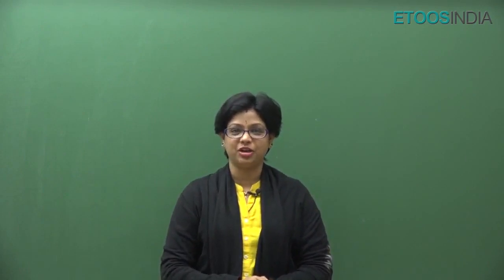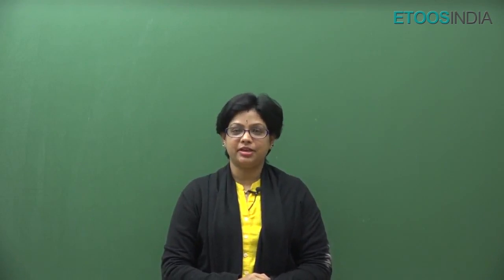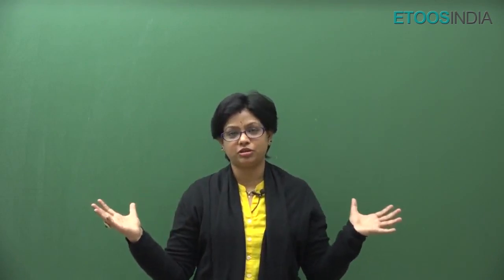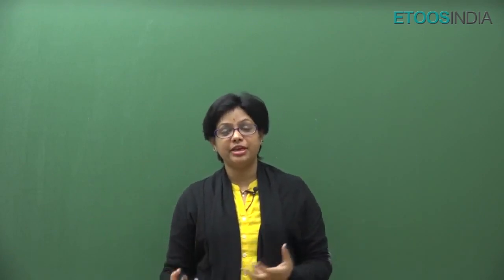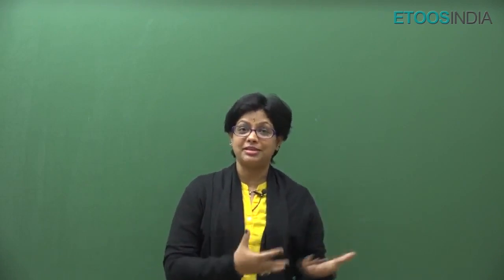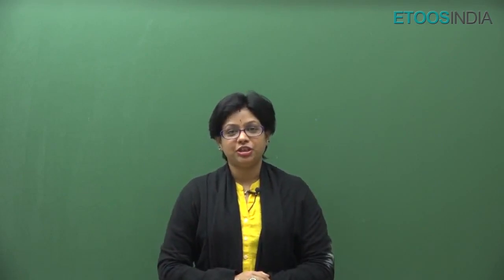Final Revision Course of Zoology for NEET by Dr Akanksha Agarwal AA Mam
Etoosindia presents a newly and specially designed course for medical aspirants who are preparing for NEET 2017 Examinations. This course is specially designed by most experienced faculty of  kota named as Dr. Akanksha Agarwal (AA Mam) from Etoosindia.